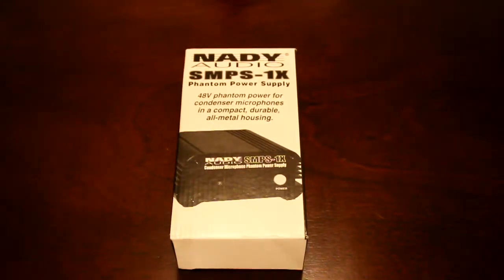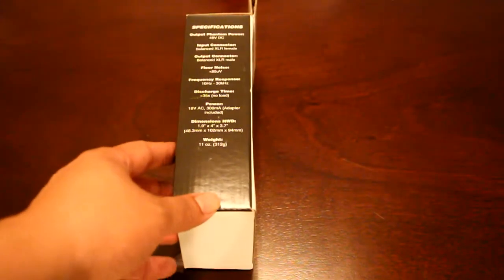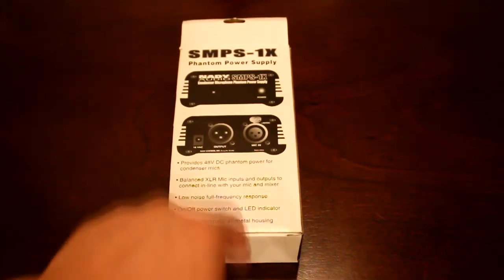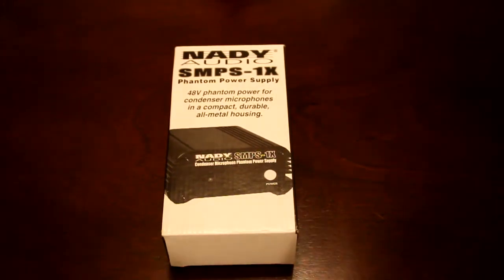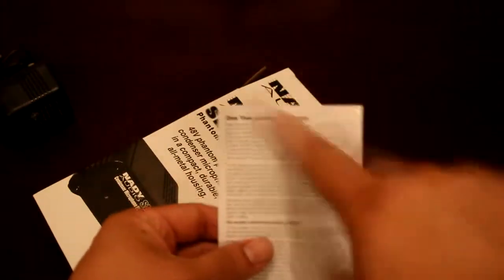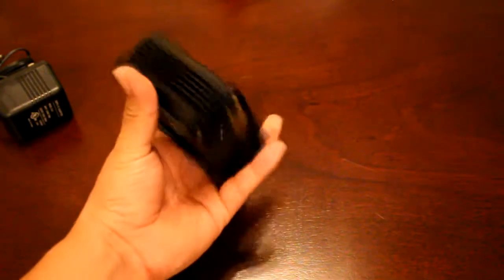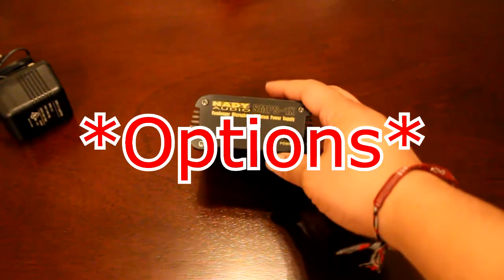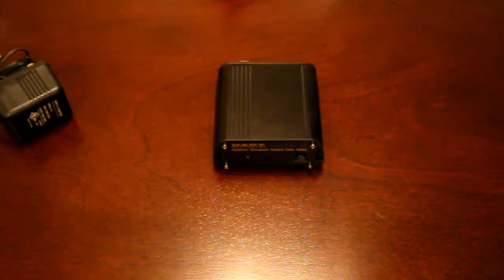Unboxing the NADY audio SMPS-1X 48V Phantom Power Supply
My unboxing of the NADY audio SMPS-1X 48V Phantom Power Supply